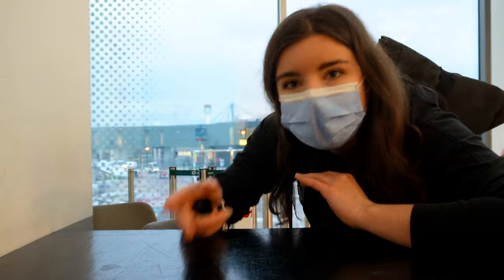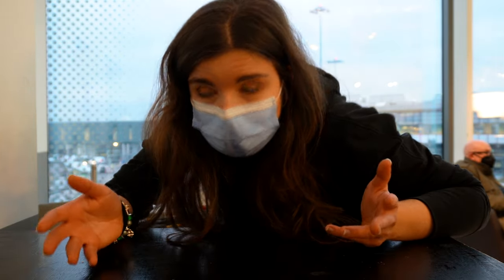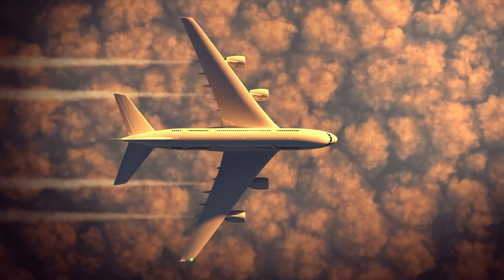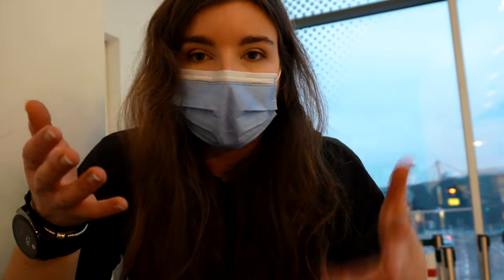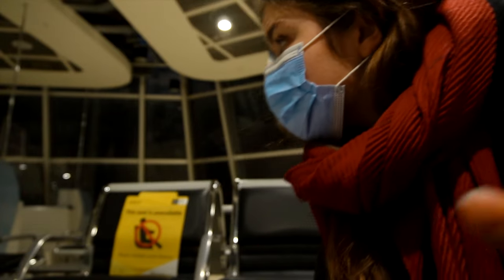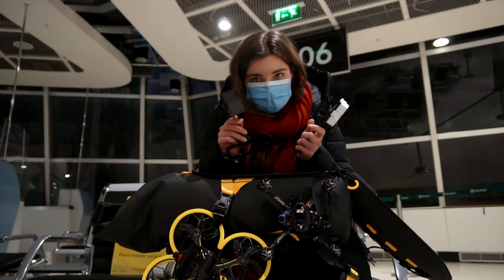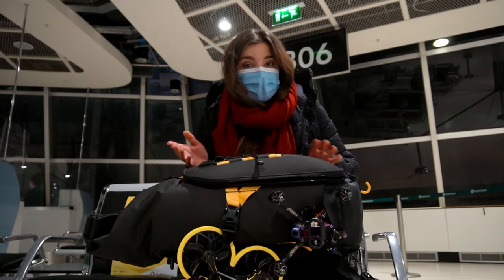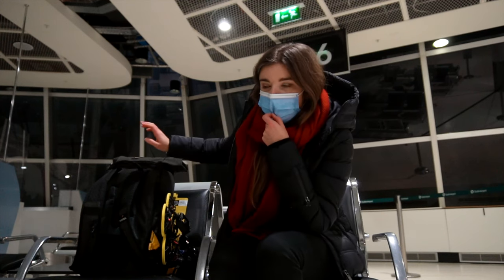Travel with Drones and FPV Drones on plane (TSA) | MaiOnHigh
Questions!? Post them in the comments! I'll answer them all!

Timeline:
0:00-0:18 - Intro
0:18-0:47 - How to pack drones for air travel
0:47-1:42 - Rule 1
1:42-3:10 - Rule 2
3:10-3:56 - Rule 3
3:56-7:08 - All the other gear
7:08-7:32 - Outro

MUSIC ▹
‣ pala La Jolla - Lambo
 get a FREE MONTH with the link!

My filming equipment list:

EDITING ▹
‣ Final Cut Pro X 10.6.1
‣ Filmed by: Lexie Janson
‣ Edited by: Lexie Janson

Or AMAZON
‣ One-Inch addon
‣ Sony ZV-E10
‣ DJI Mavic air
‣ DJI Osmo pocket

MICROPHONES ▹
Podcasts/Livestreams/voice-overs:
Rode podcaster
Camera microphone - Rode Micro